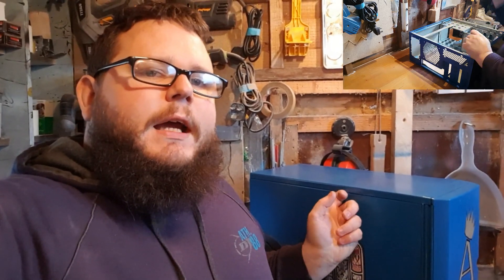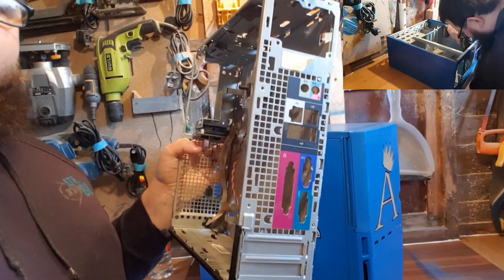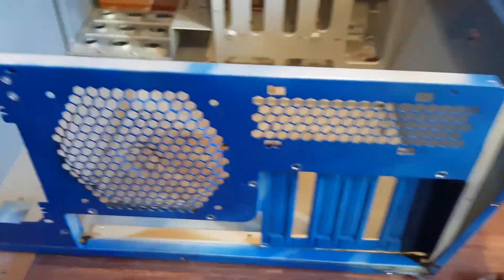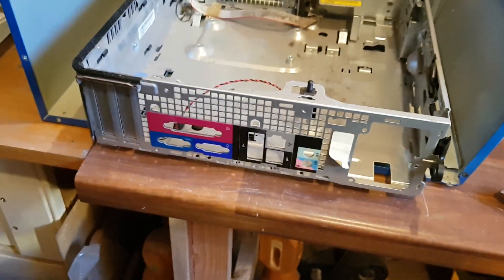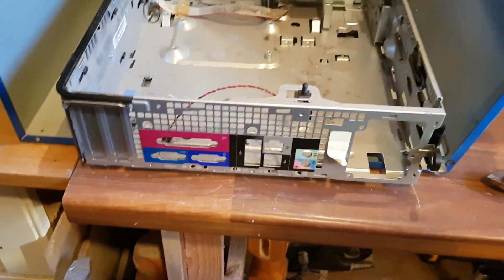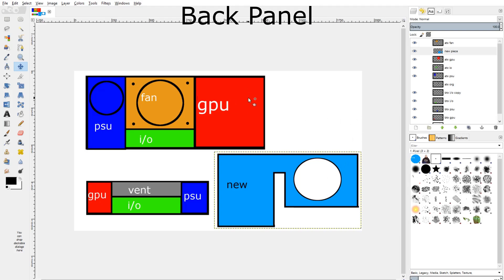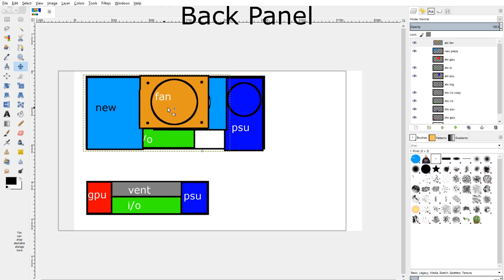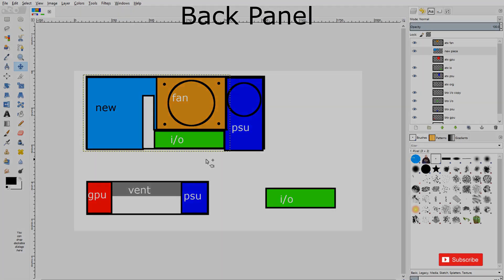Converting an ATX case to fit a BTX motherboard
I made a mistake in assuming a pc I bought to take the motherboard etc out off was standard ATX but thats not the case and now with only a couple of days left I'm out of time and need to make a case I have work with the BTX motherboard. So lets get started.

Amazon, Bookmark me